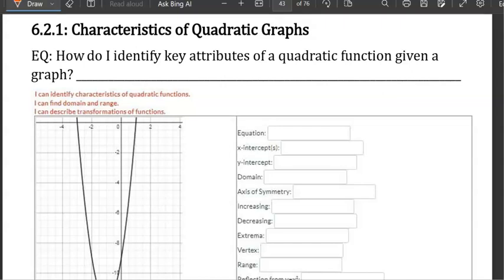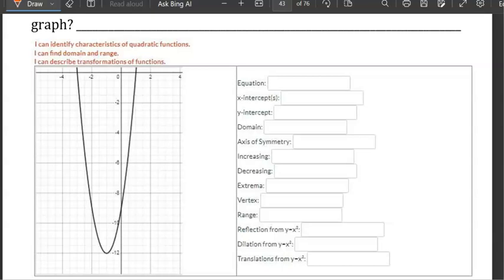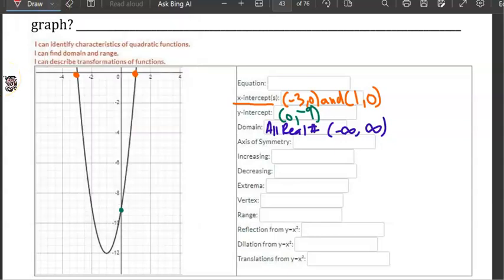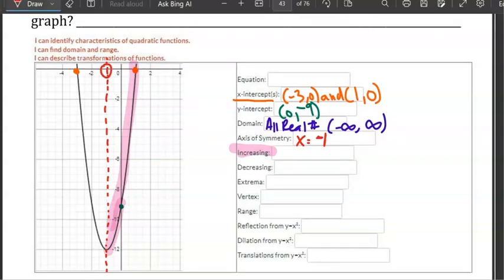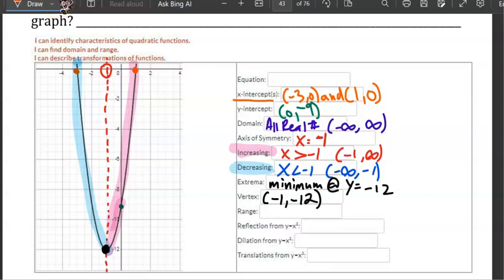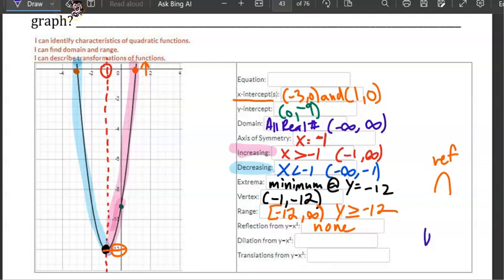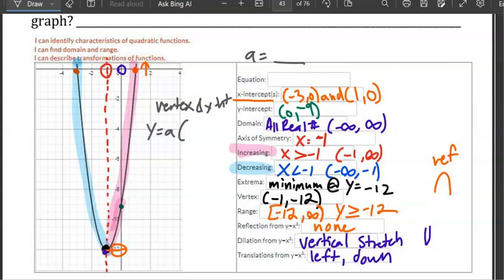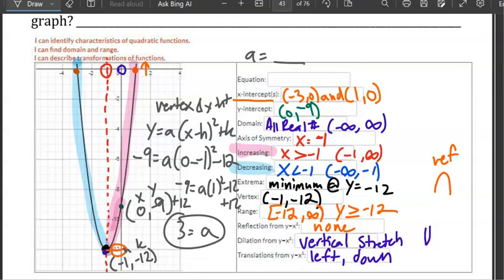6.2.1 Characteristics of Quadratic Graphs